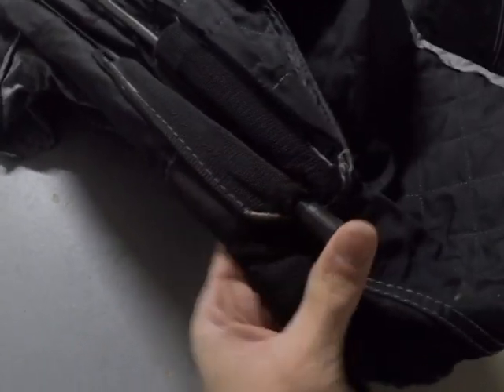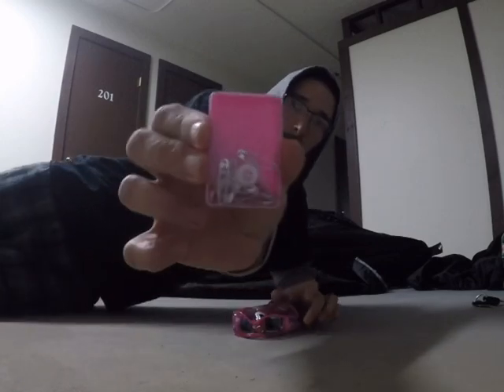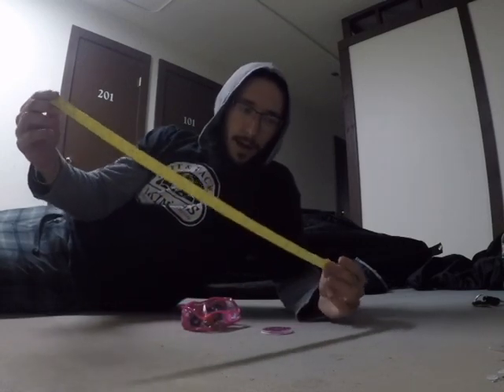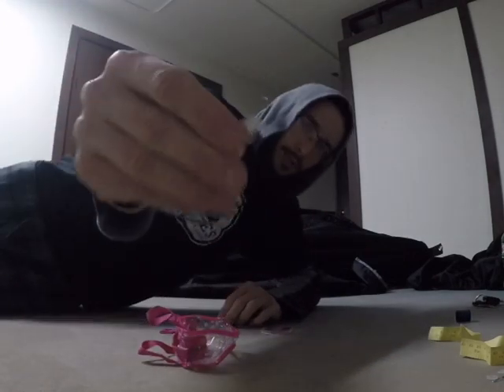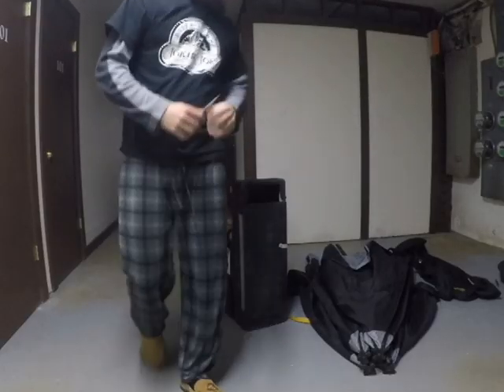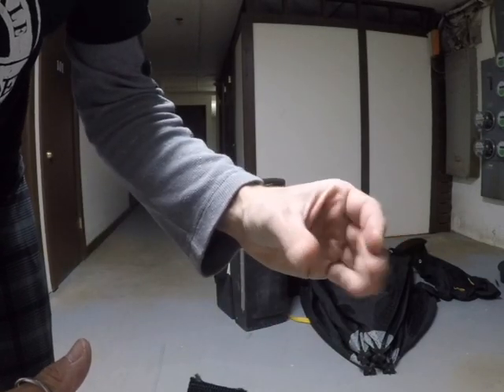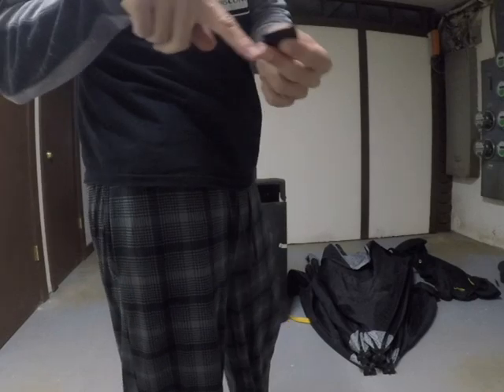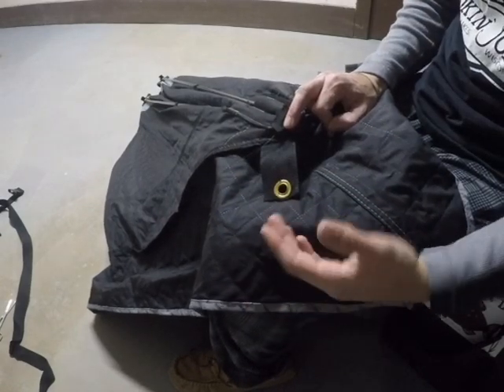Fixing my FRABILL HUB with DOLLAR STORE SEWING KIT - IT WORKS!!!!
I had a pole poke through the bottom of my shack last week when I was packing things up. It had happened once before, pretty much the exact same issue. Quick fix, and works like a charm. I had it out since, and it was perfect.

Got another kind of funny video coming up next for you guys in the very near future.

Jokin Joes Bait and Tackle in Three Lakes Wisconsin. Check him out!!